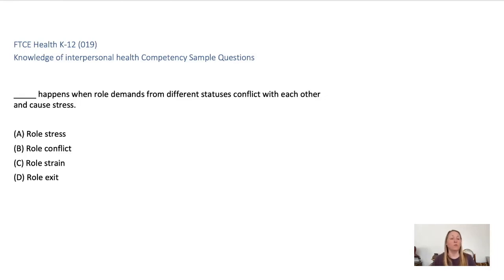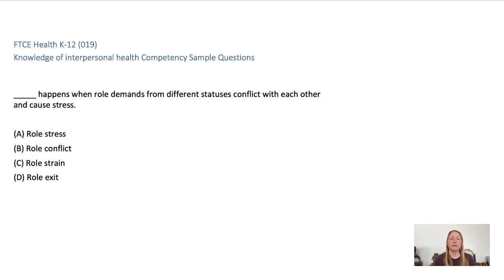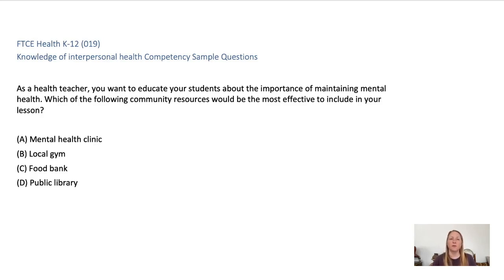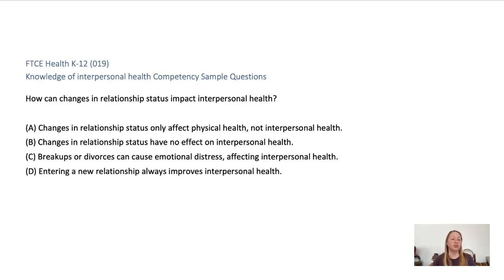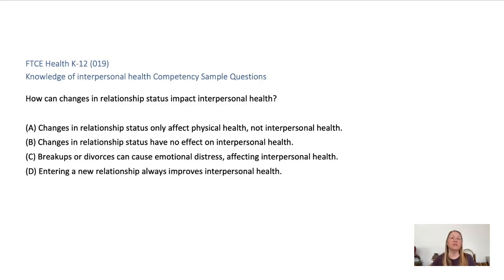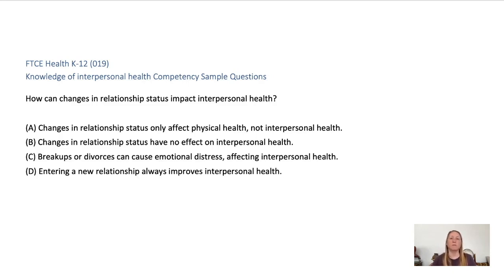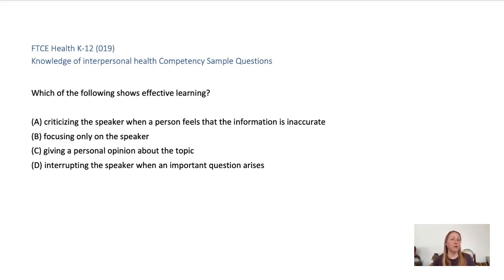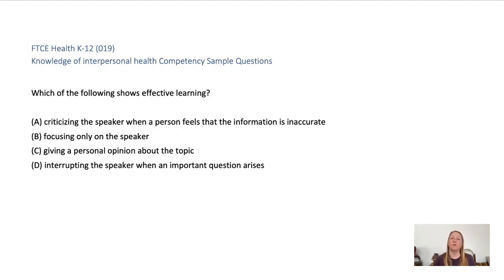Practice Questions for Interpersonal Health | FTCE Health K-12 (019)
📣 Looking for authentic Knowledge of Interpersonal Health practice questions for the FTCE Health K-12 (019) exam?

Join test prep expert - Selena - as we walk you through the types of Knowledge of Interpersonal Health questions that you are likely to face. This video will provide step-by-step solutions for each problem as well as strategy tips to help you save time & tackle any Knowledge of Interpersonal Health question that comes your way.

🔗 LINKS 🔗

🔎 CHAPTERS 🔎

0:00 – Intro & FTCE Health K–12 (019) Exam Overview
0:36 – Question 1: Role Conflict vs. Role Strain
1:27 – Question 2: Community Resources for Mental Health
2:32 – Question 3: Relationship Status & Interpersonal Health
4:06 – Question 4: What Effective Listening Looks Like
5:23 – Wrap-Up, Study Tips & Study.com FTCE Resources